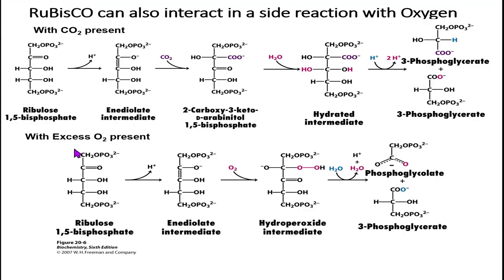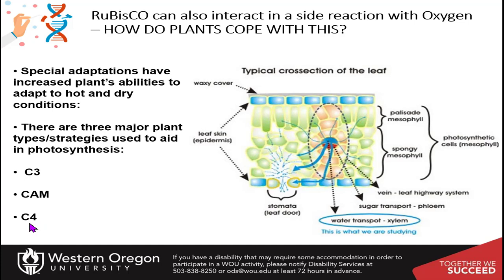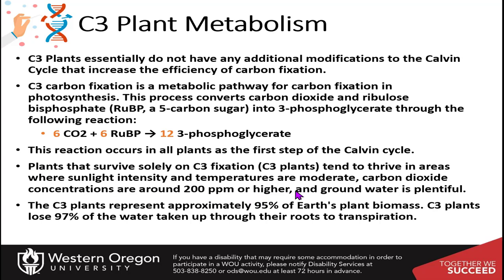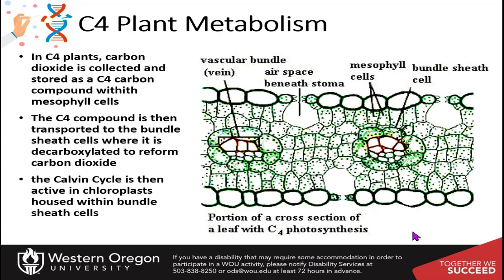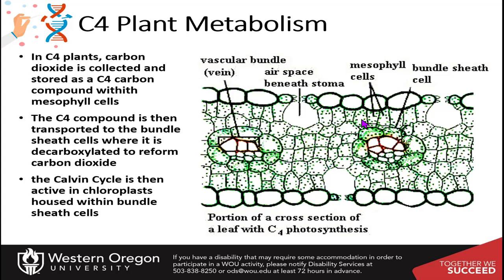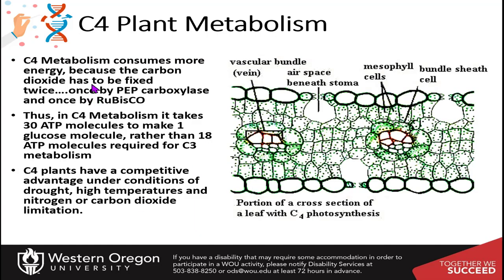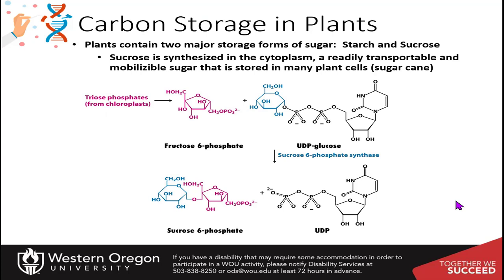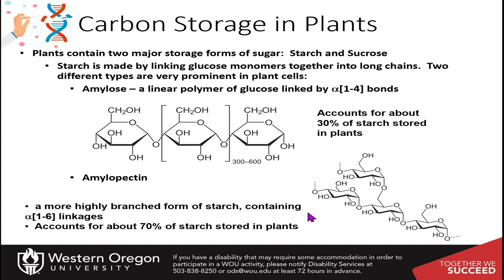CH451: Photosynthesis - Calvin Cycle Evolutionary Adaptations (Part 3 of 3)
In this section we will review the process of transpiration in plants through the stoma (stomata) and the necessity of gas exchange (oxygen out and carbon dioxide in) to maintain glucose production through the Calvin Cycle.  We will also discuss water loss in plants and the need to shut stomata and prevent gas exchange during high heat/evaporation. The mechanisms of C4 and CAM metabolism strategies to sequester carbon dioxide within the leaf are discussed, as well as, their increased energy costs.